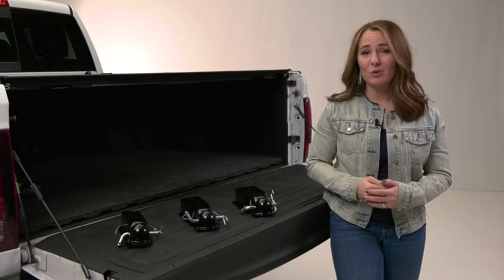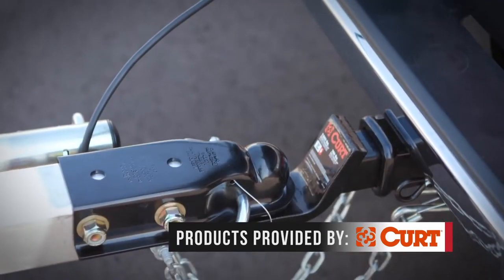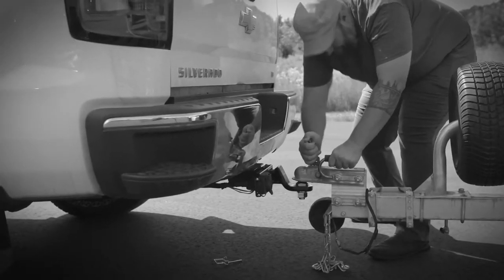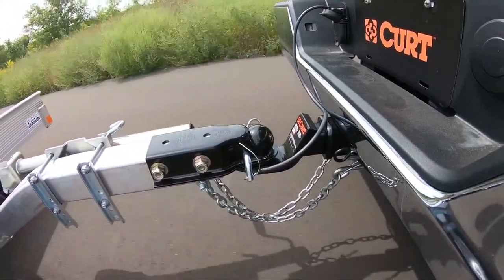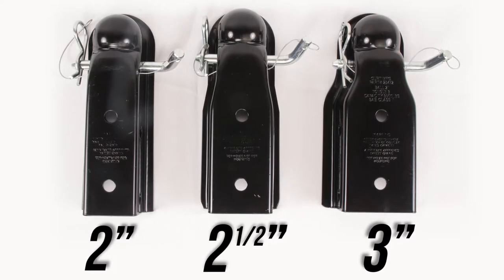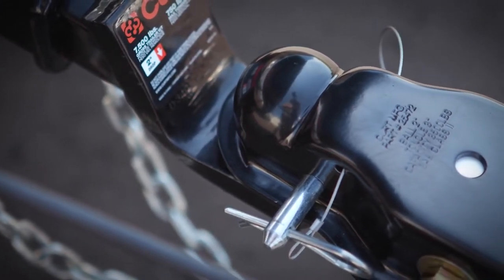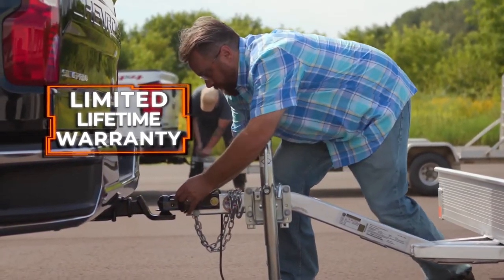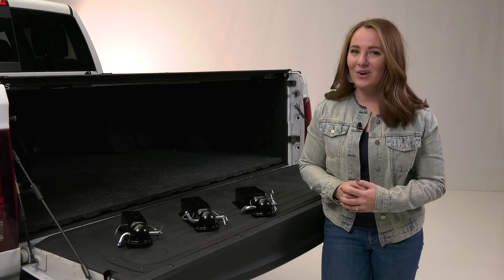Curt - QuickPin No latch Trailer Coupler Features and Review